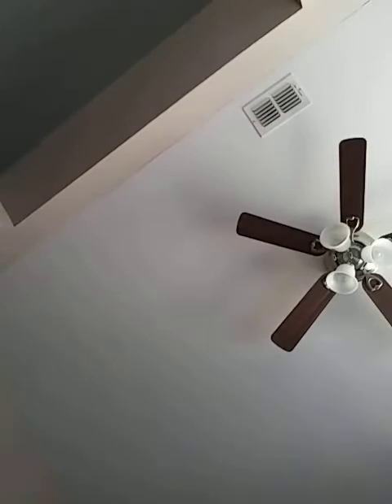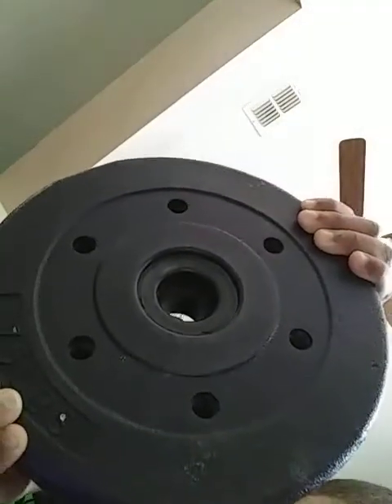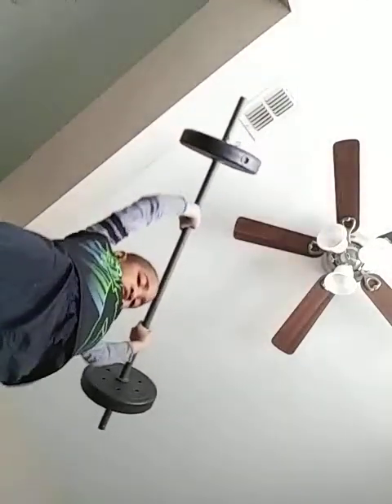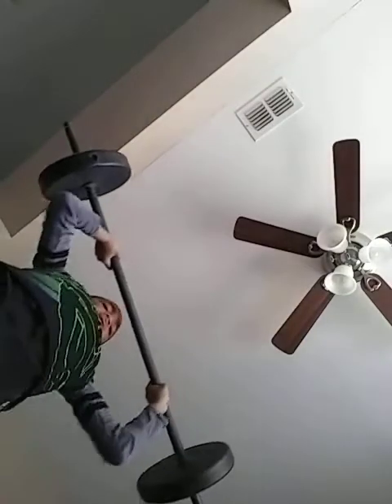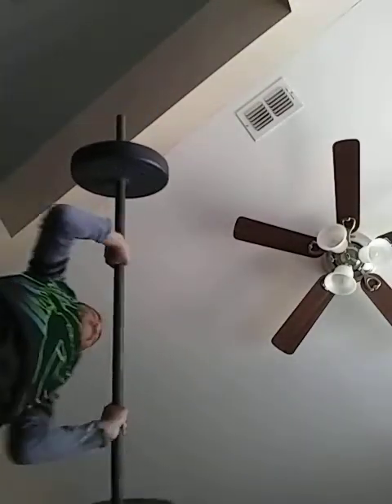February 10, 2022